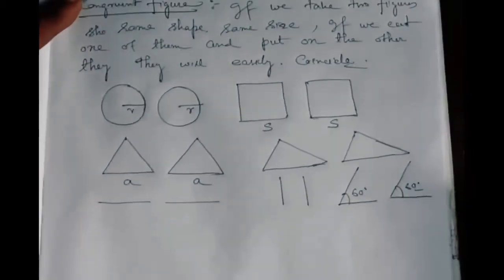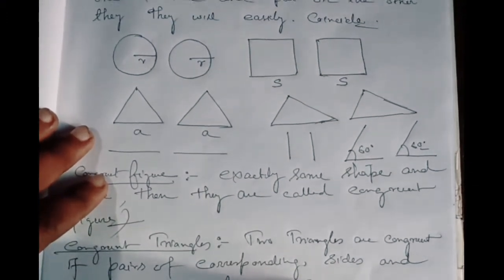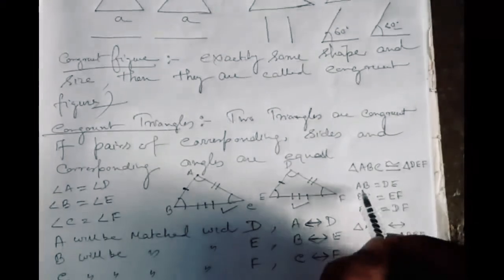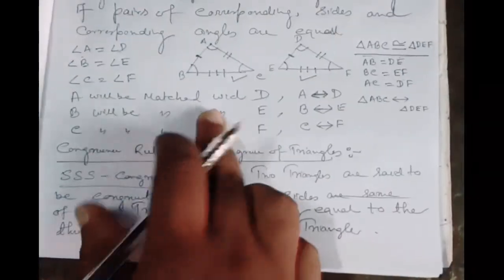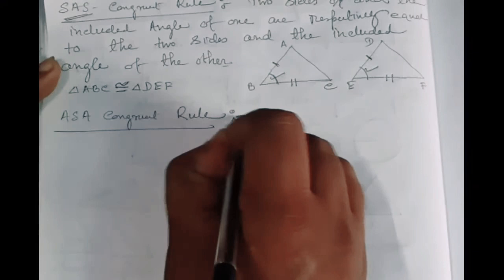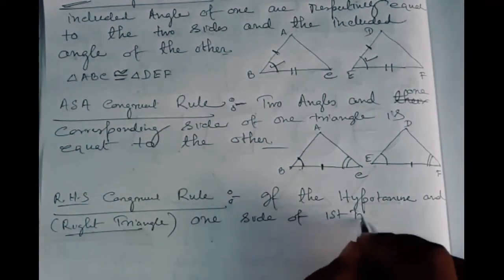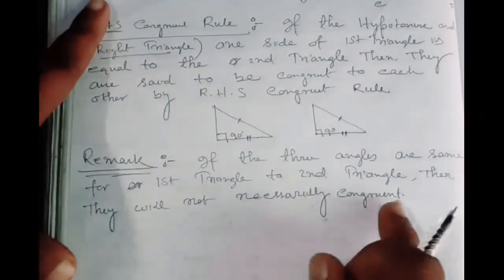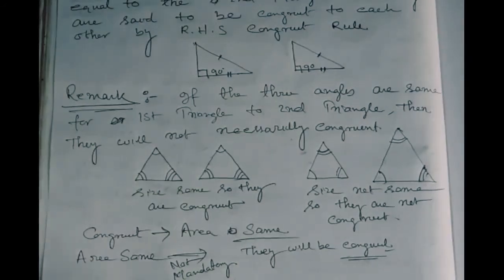CONGRUENCE | CONGRUENCE TRIANGLES | CBSE | CLASS 7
RS AGGARWAL MATH BOOK CLASS 7. HELLO EVERYONE IN THIS VIDEO THE INTRODUCTION OF CONGRUENCE CHAPTER HAS BEEN GIVEN. THE VIDEO IS HELPFUL FOR CLASS 7TH STANDARD CBSE STUDENTS.